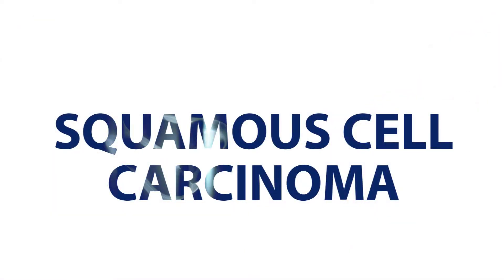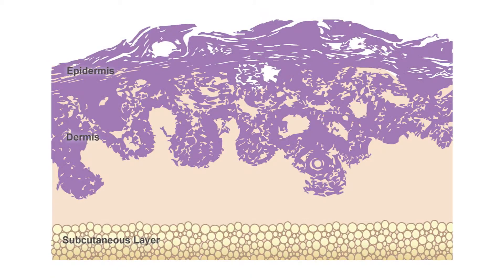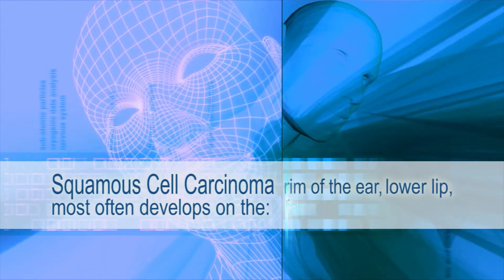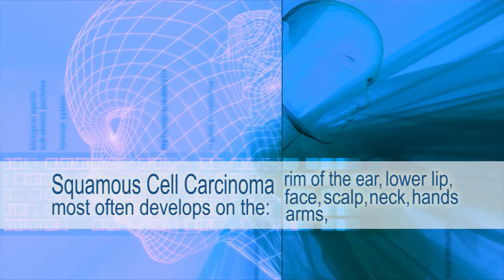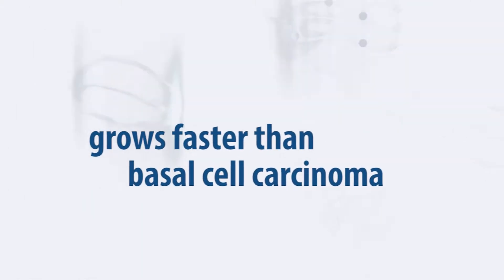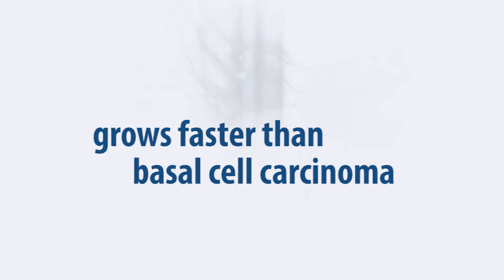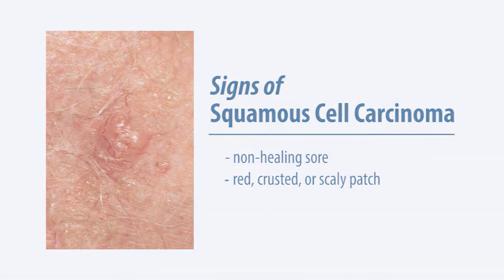Skin Cancer- Squamous Cell Carcinoma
The Georgia Dermatology Center
1505 Northside Blvd Ste 1500, Cumming, GA 30041

The second most common form of skin cancer is Squamous Cell Carcinoma, a cancer that arises in the squamous cells of the epidermis.  Like Basal Cell Carcinoma, most cases appear in the areas of the body that are most exposed to the sun: the rim of the ear, lower lip, face, scalp, neck, hands, arms and legs.  Squamous cell carcinoma is mostly seen in people with fair skin, blond or red hair, and blue, green, or grey eyes.  Exposure to the sun and use of tanning beds cause most cases, but skin injuries, chronic skin inflammation or infection can also cause the disease. Squamous cell carcinoma grows faster than basal cell carcinoma, especially when located around orifices like the eyes or mouth.  Any non-healing sore or red, crusted, or scaly patch should be checked out by a dermatologist.  More aggressive forms of squamous cell carcinoma can spread to lymph nodes or other internal organs, and left untreated the disease can lead to irreversible skin damage or disfigurement.